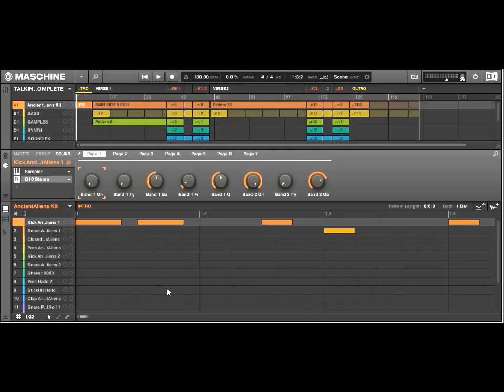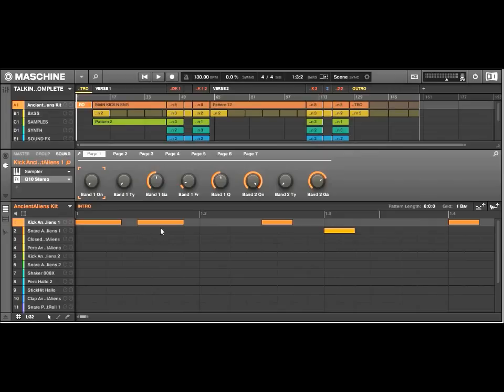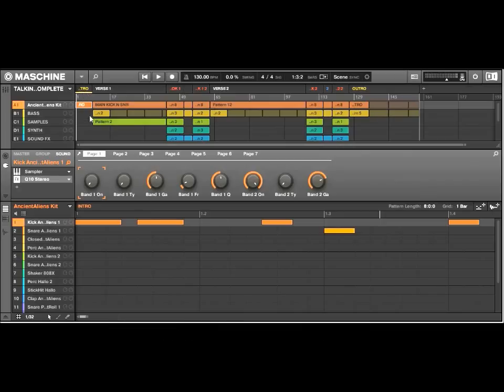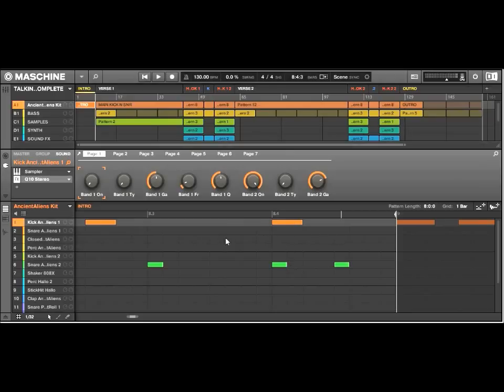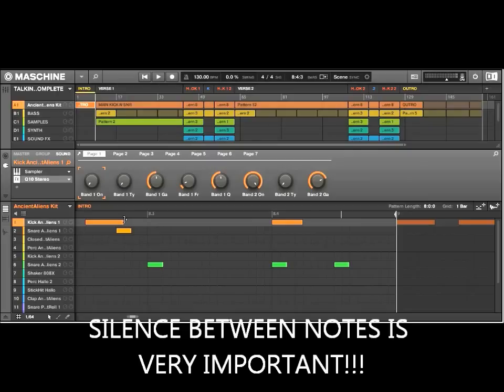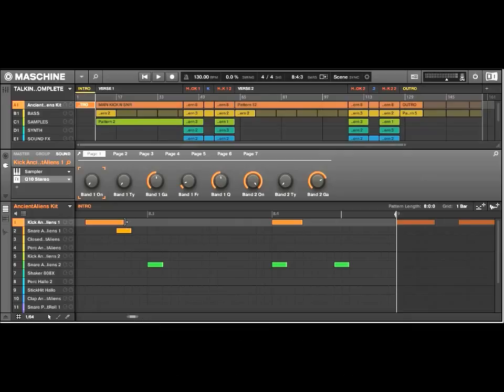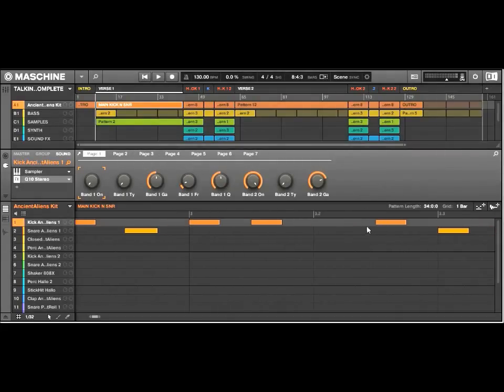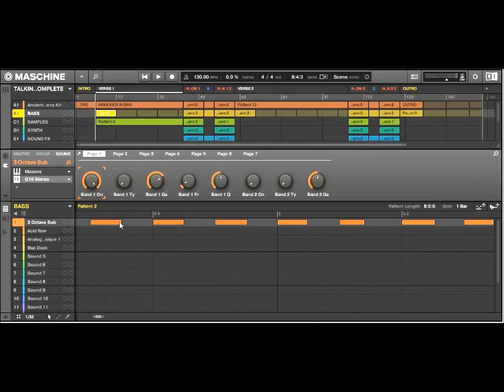GET A TIGHT SOUNDING PROFESSIONAL MIX USING THIS BLOCK LENGTH TUTORIAL IN MASCHINE 2.0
IN THIS MASCHINE MIXING AND MASTERING TUTORIAL, I WILL SHOW YOU TIPS ON HOW TO GET A TIGHT SOUNDING PROFESSIONAL QUALITY MIX USING BLOCK LENGTH EDITING. KEEP IN MIND this tutorial is for using ADSR or AHD type ONLY!!!  ONE SHOTS WILL MAKE NO DIFFERENCE IN BLOCK LENGTH!!!